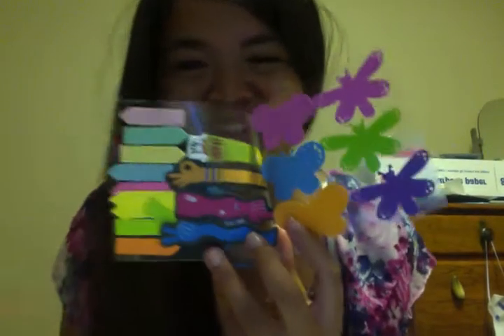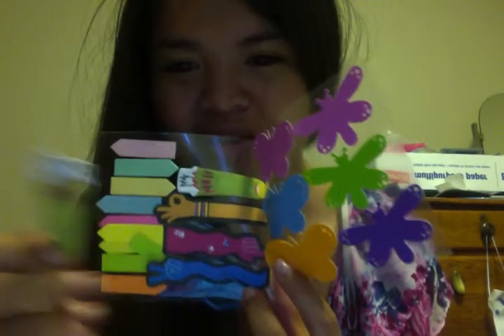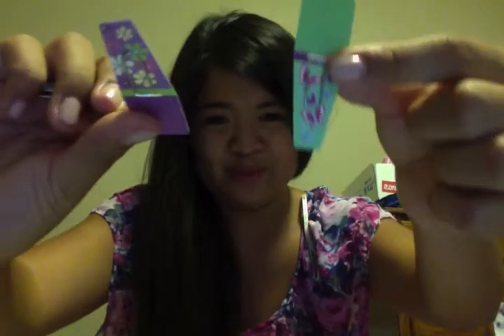RAK/SWAP from Joyce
thanks so much for this !